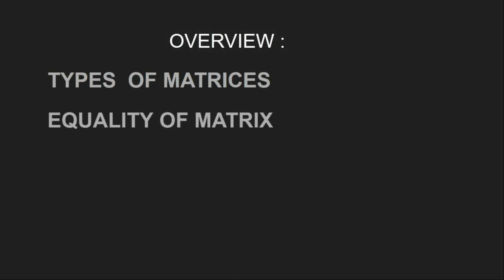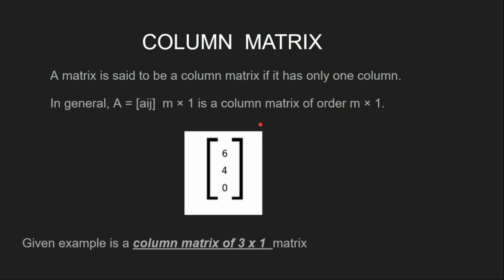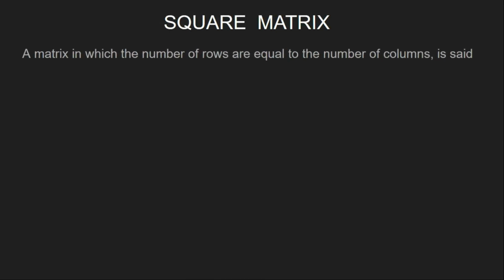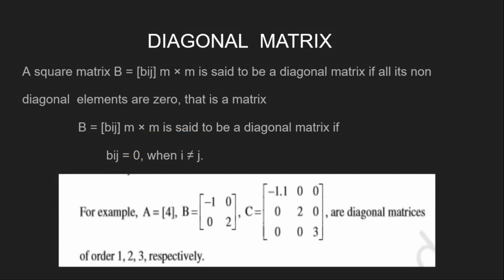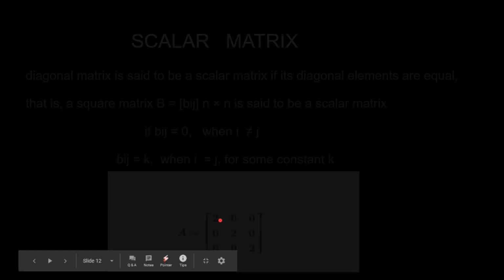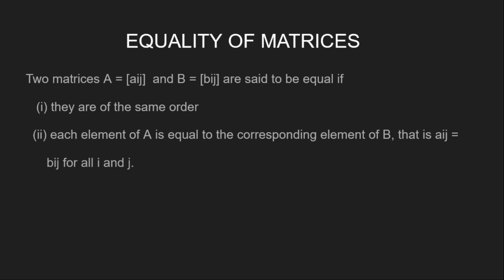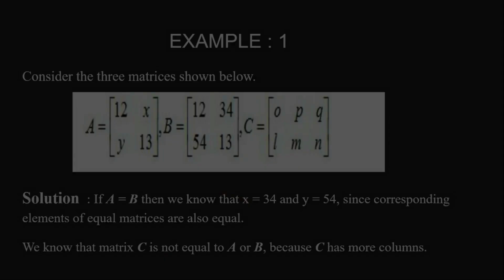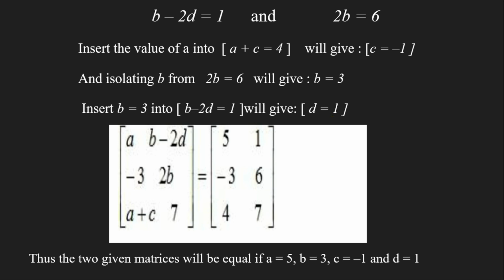12TH (CBSE) MATHEMATICS - UNIT 2 || ALGEBRA || MATRICES || TUTORIAL 2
In this Tutorial  we've explained chapter : 2  : MATRICES || Types of Matrices , Equality of Matrices
 CBSE 12TH Mathematics Matrices TUTORIAL 1 :

STAYTUNED with us for more videos and lectures regarding Mathematics and other subjects.